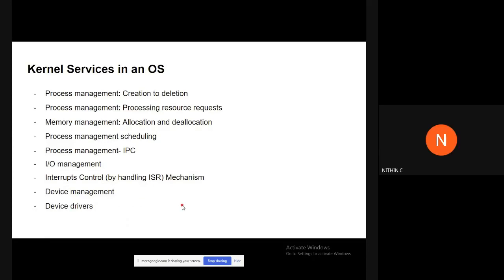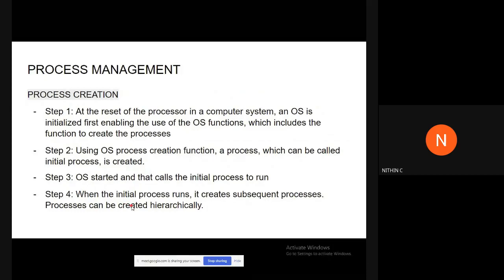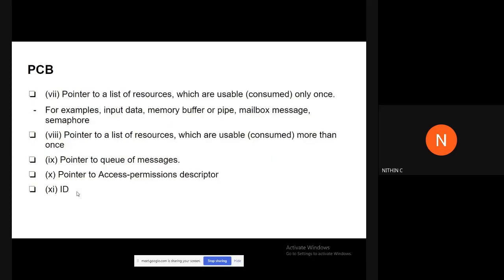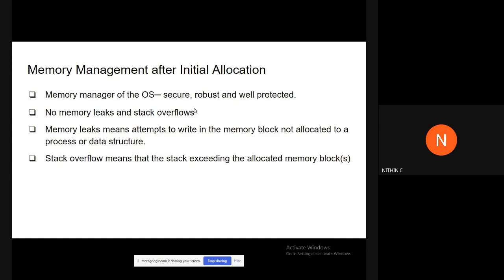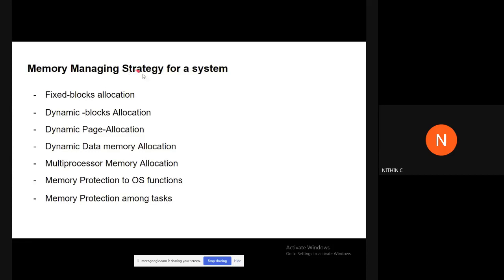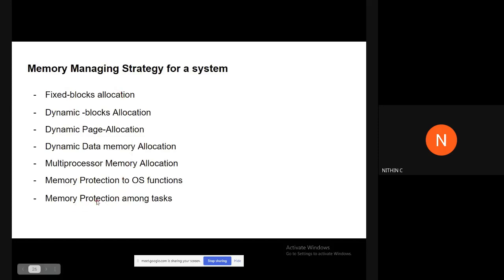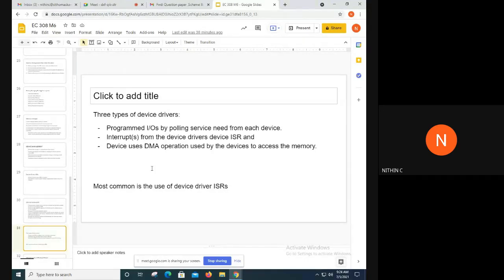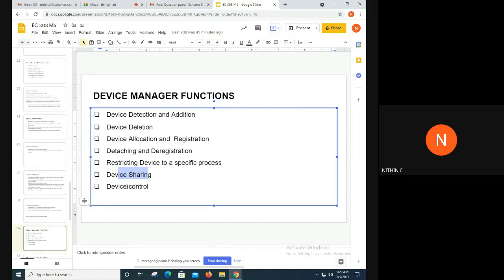STM_EC3_EC 308_MODULE 6_PART 3_05-07-2021